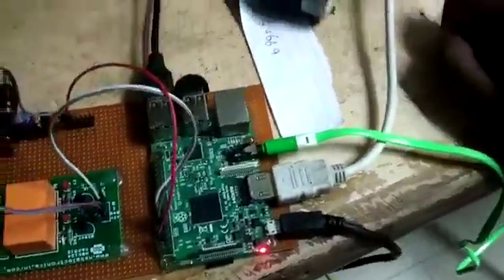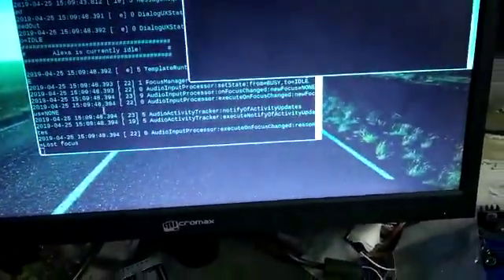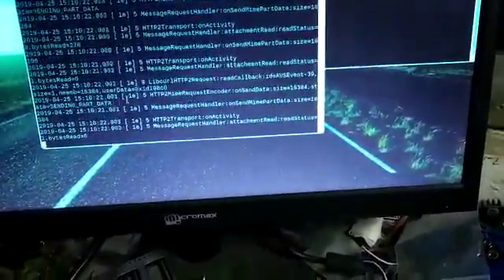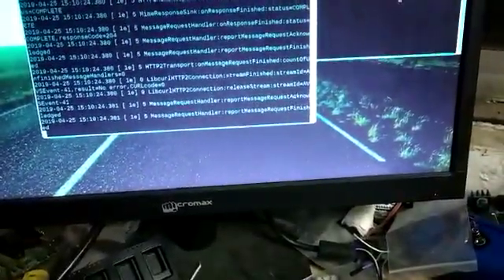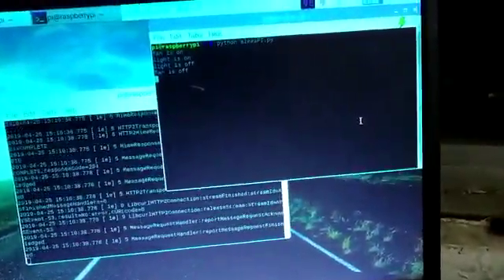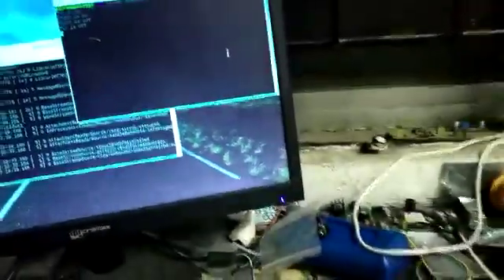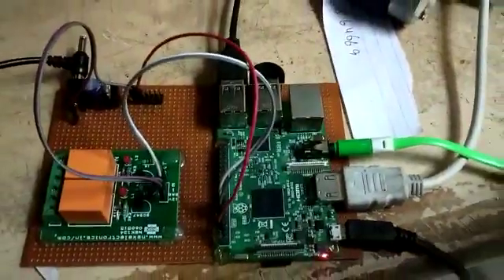Home automation through Alexa on Raspberry Pi